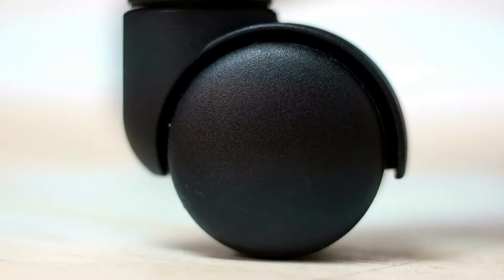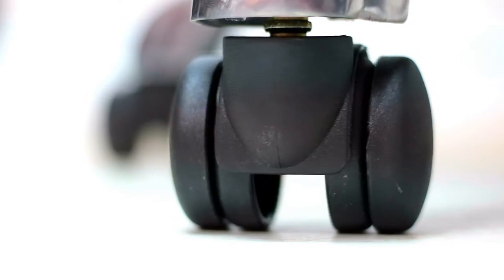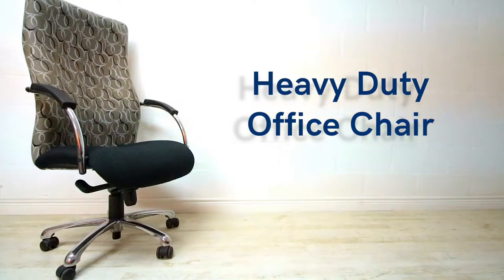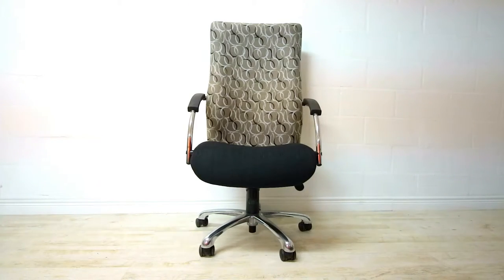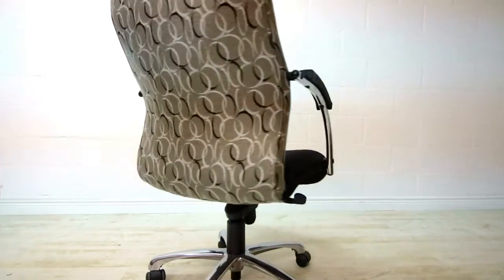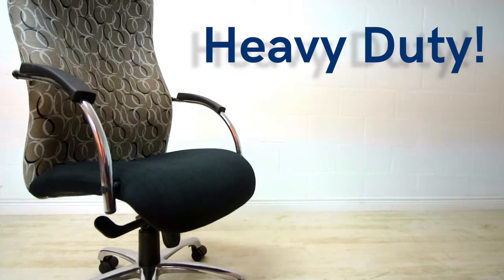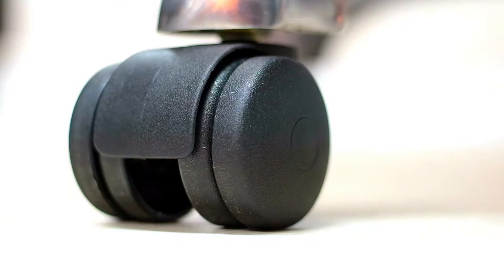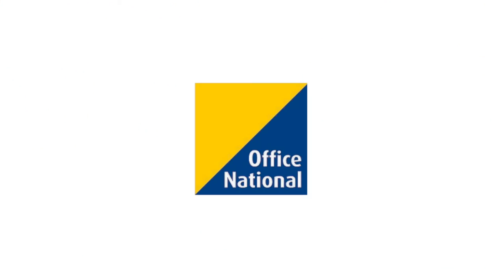Heavy Duty Office Chair - West Coast Office National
The Heavy Duty Office Chair has a bit of a double meaning to us.

Not only is this office chair designed for bigger & heavier people, but it also looks bigger and heavier in itself.
And this is not necessarily a bad thing.
An Office Chair says a lot about a person.
There is nothing bolder than a small person occupying a solid looking chair, especially if its really comfortable.

The Heavy Duty Chair, at only 23Kg is an illusion.
But because of this grand stature it makes a big & stylish statement. Ideal for the guys & girls that are a little on the heavier side with a weight capacity of up to 170kg.
(you could put two people on it)